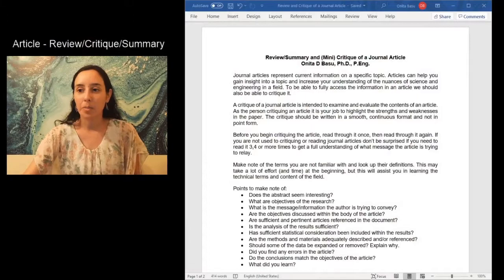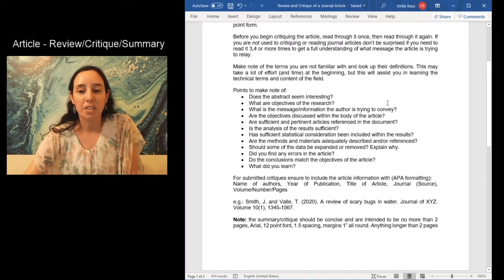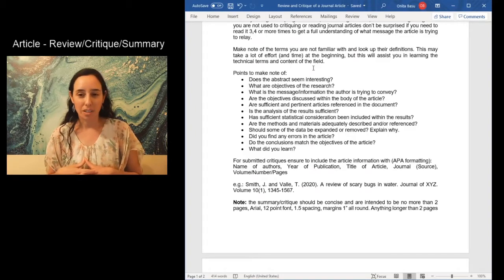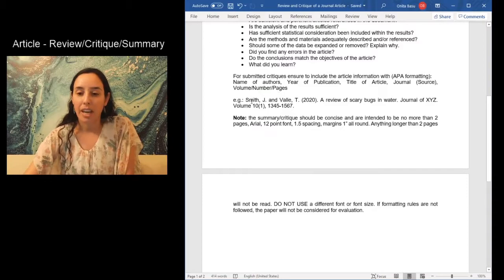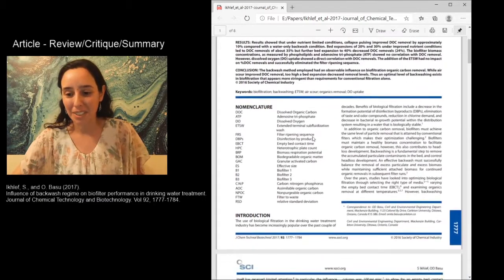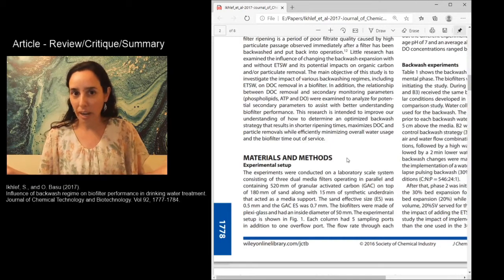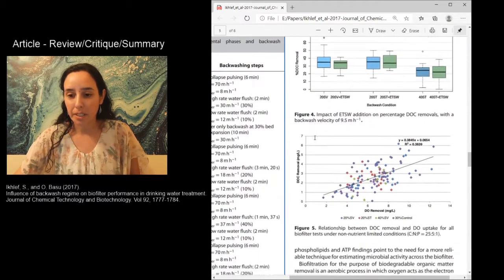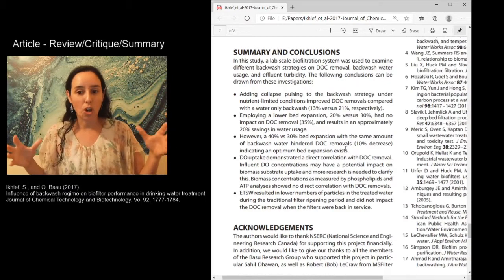Tips on Reading a Journal Article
Extra Lecture Video 1 - in Filtration Course